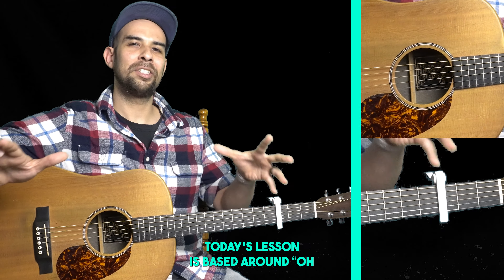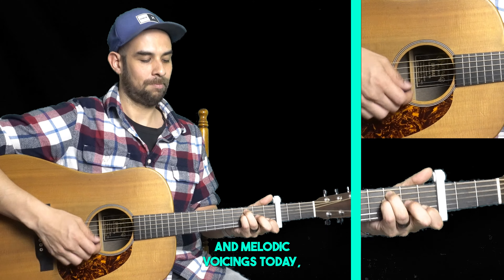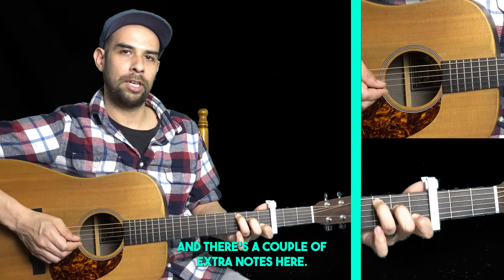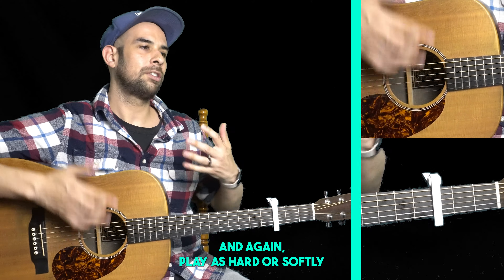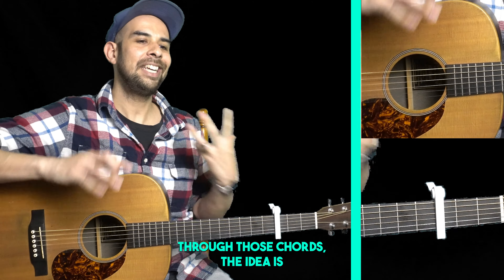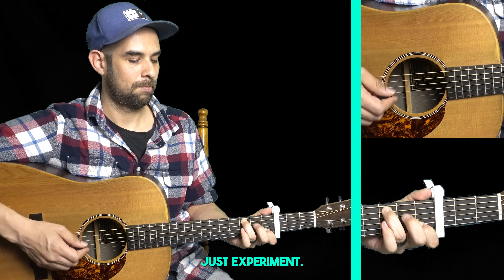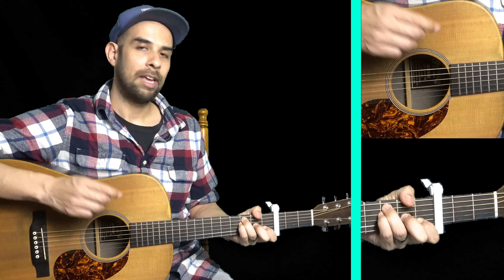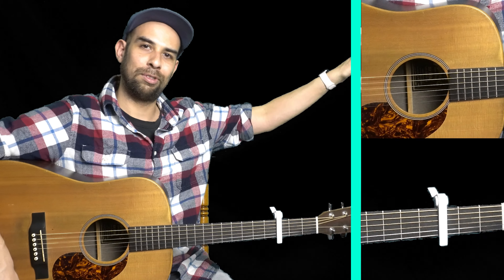Guitar Tutorial | Ryan Adams | Oh My Sweet Carolina 2023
00:00 Play along Intro, Verse, Chorus
01:13 Introduction
02:24 Intro Riff
04:46 Verse
07:04 Chorus
07:56 Break

My preferred arsenal of gear (As of May 31, 2024)!